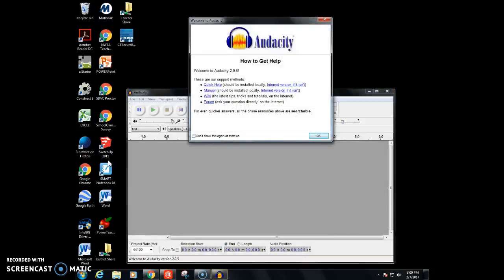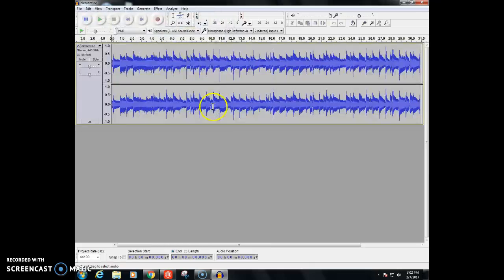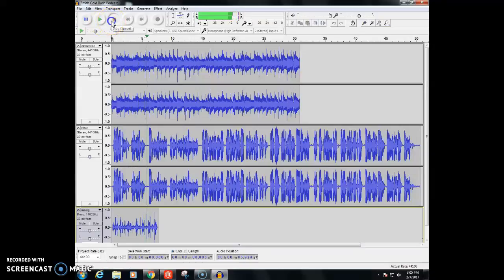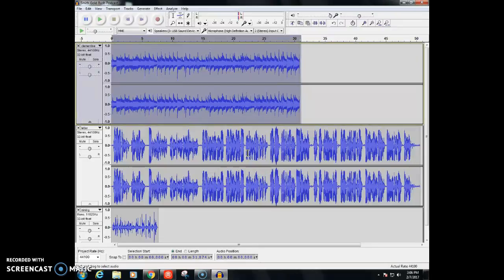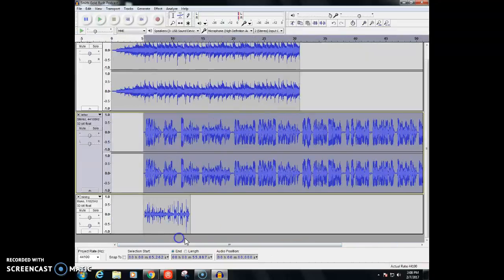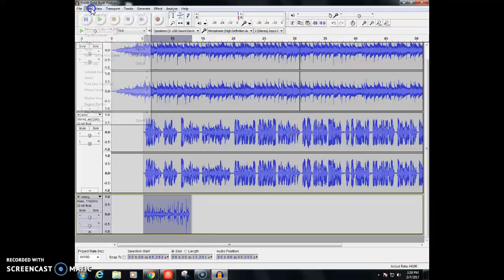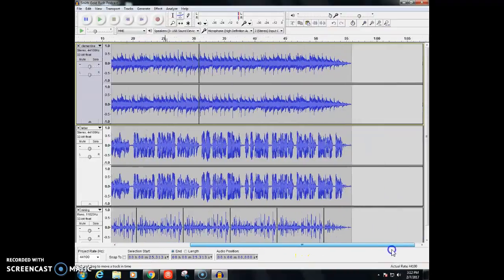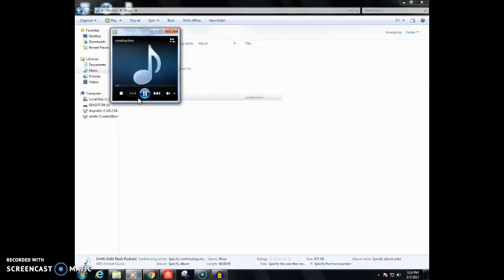Gold Rush Podcast Tutorial